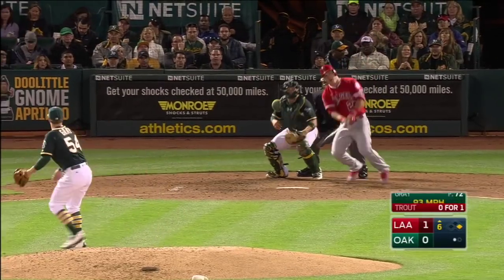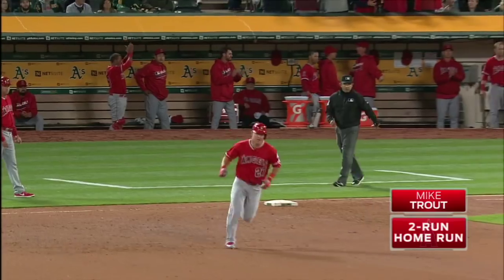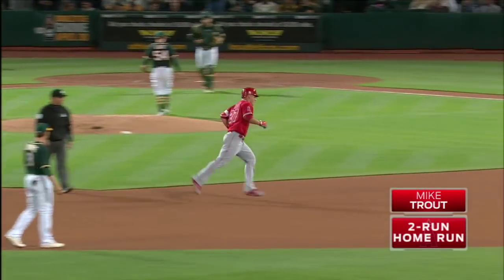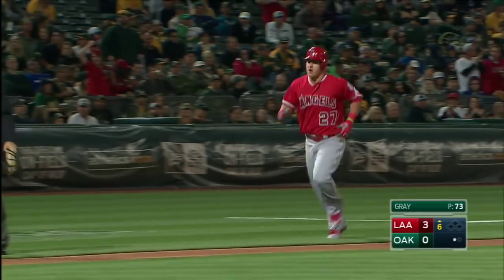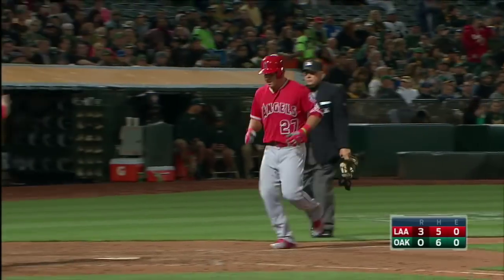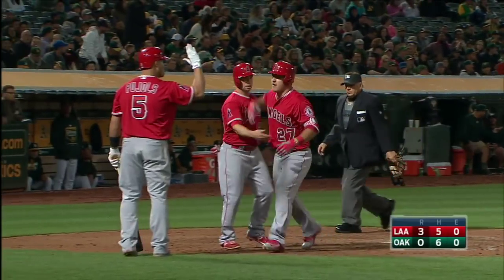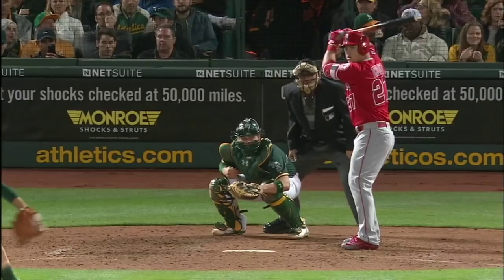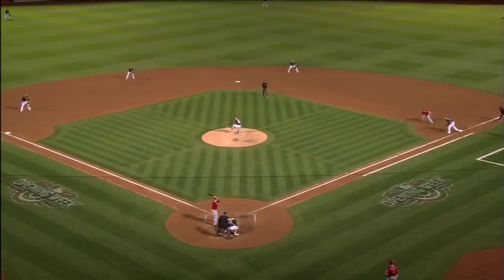Trout crushes a two-run dinger off Gray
Mike Trout launches a long two-run homer to left-center field, scoring Daniel Nava and giving the Angels a 3-0 lead in the 6th inning